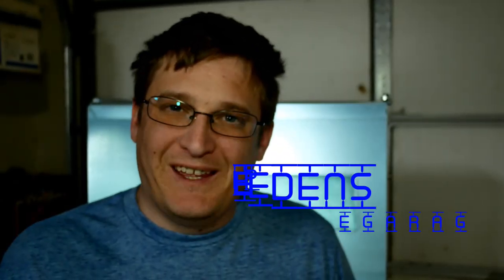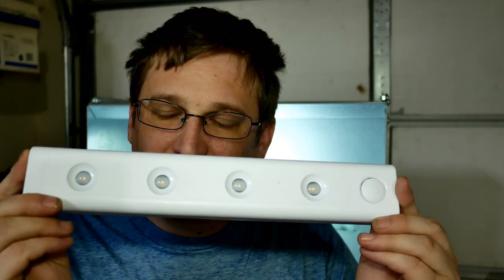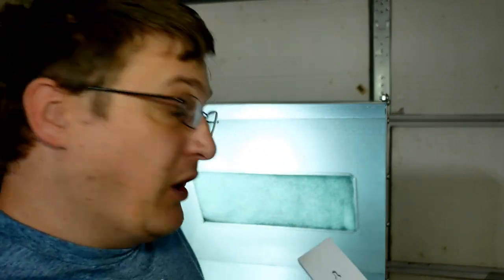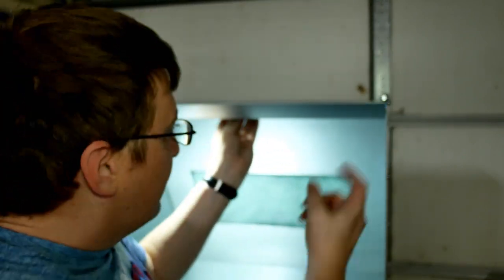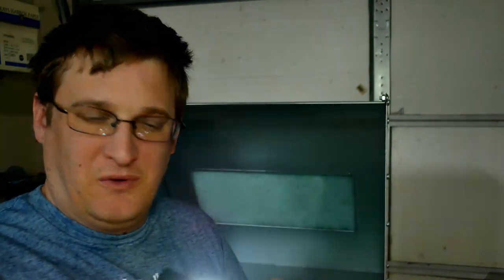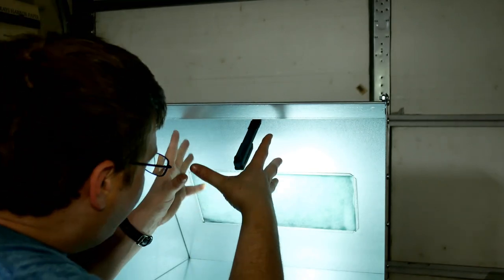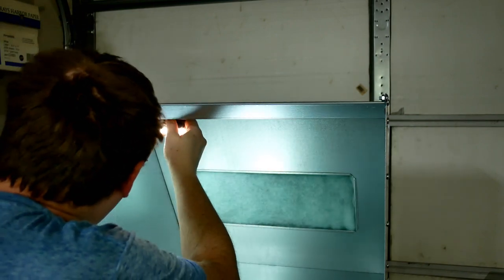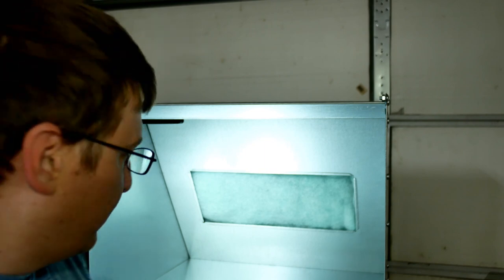The Inaugural Use Of The Paint Booth!